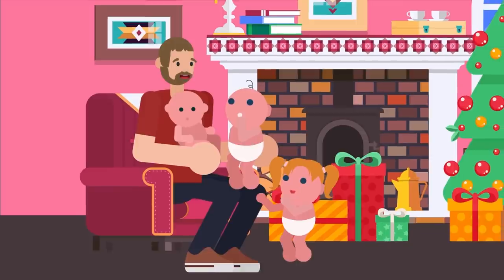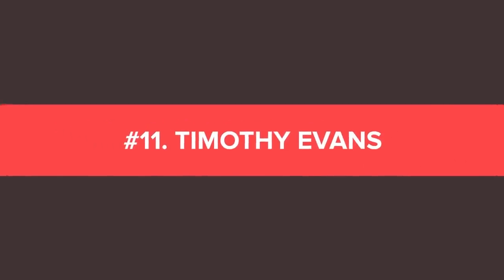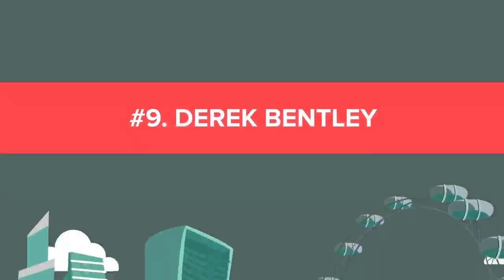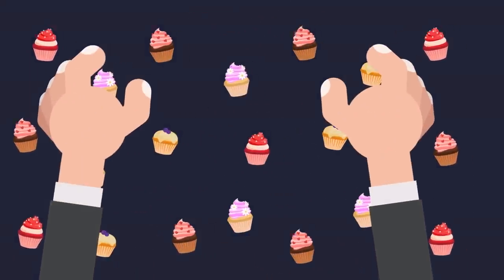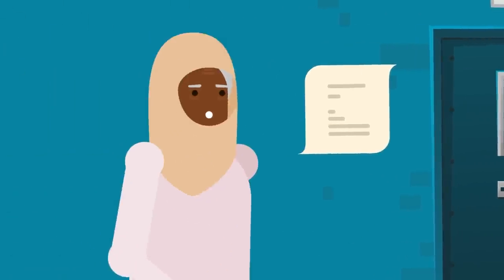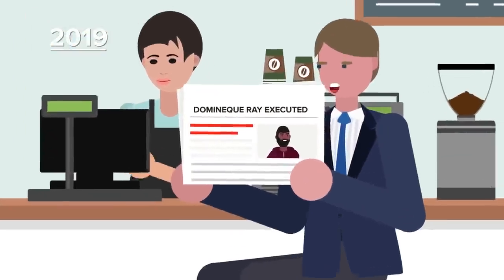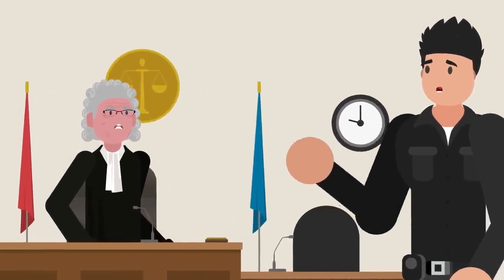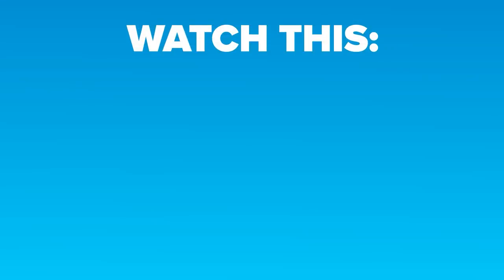Why 13 Innocent People Were Executed For Crimes They Didn’t Commit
Sometimes the legal system gets it totally wrong and innocent victims pay the price. Check out today's insane countdown of Death Row prisoners who were actually executed even though they were innocent! You won't believe this insane true story.